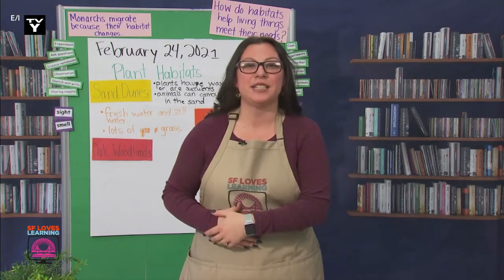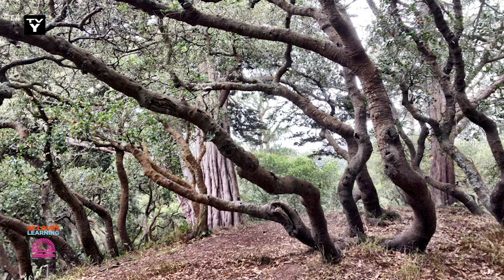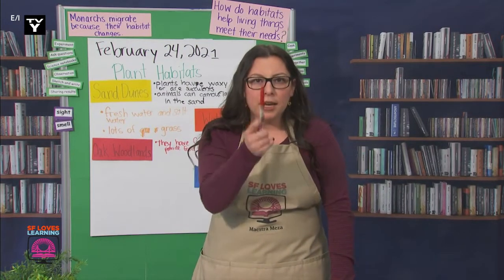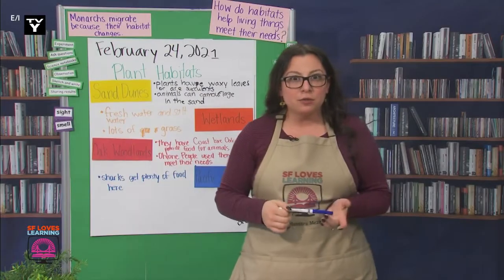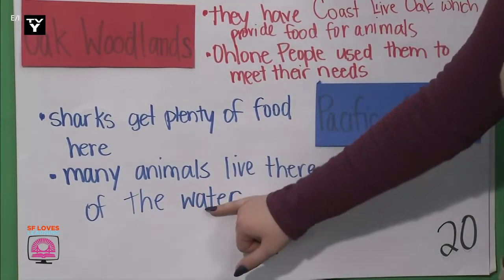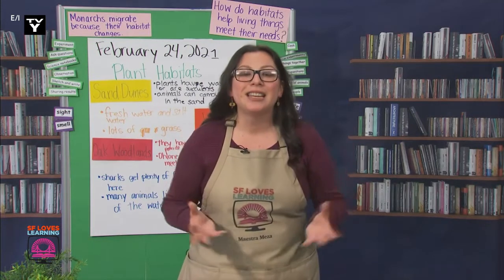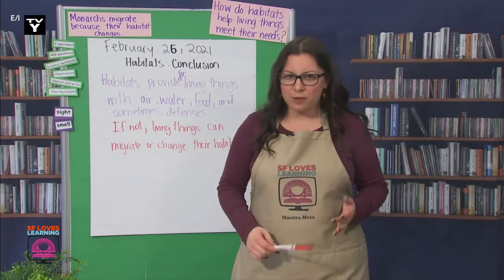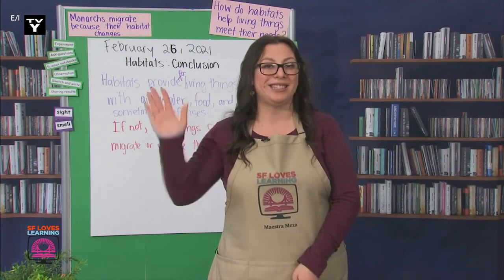Habitat: Conclusion.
We conclude our investigation on how habitats help living things meet their needs by providing living things with air, water, food and defenses. We also discuss what happens when our habitat does not meet the need of the plants/animal.